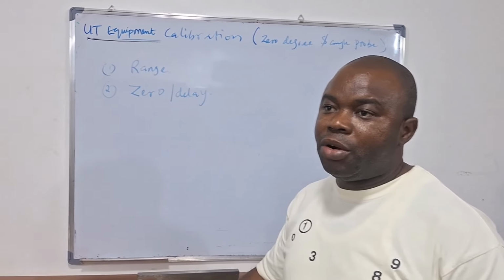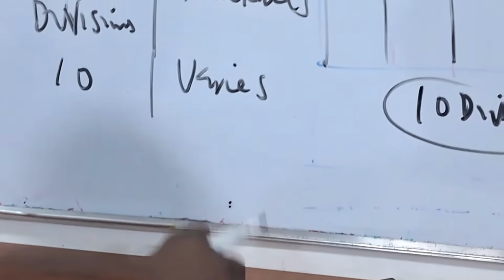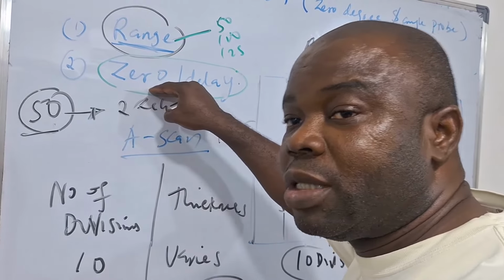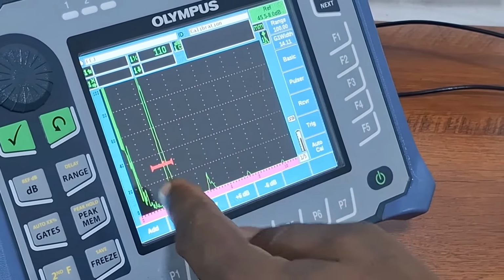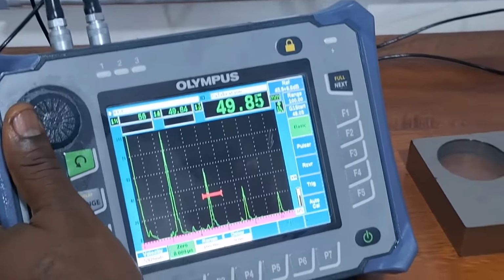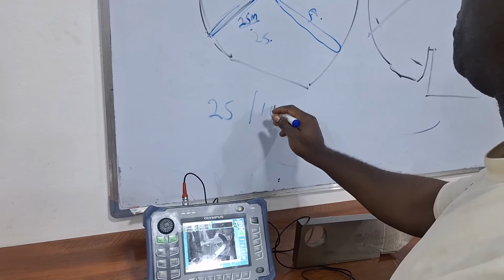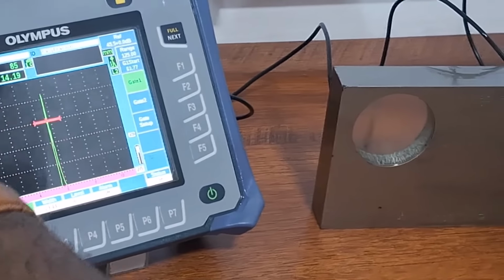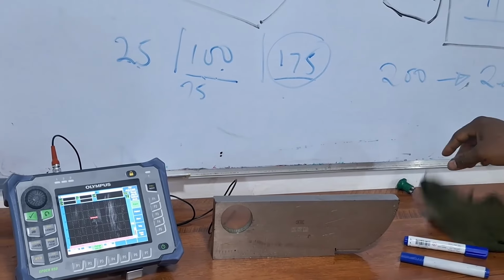Part 3 - UT Equipment Calibration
Master the process of calibrating Ultrasonic Testing (UT) equipment for accurate flaw detection and thickness measurement.